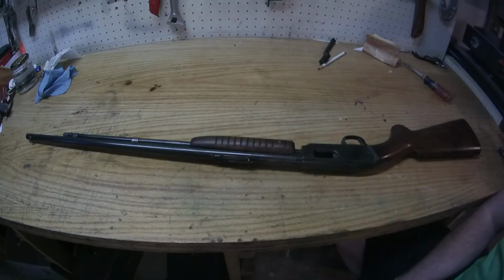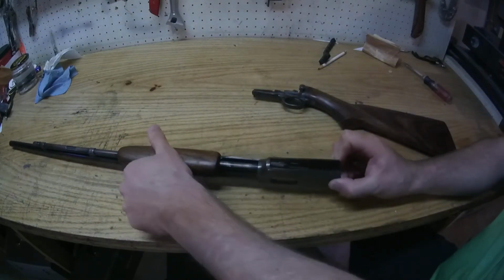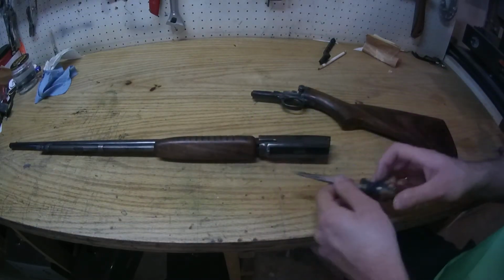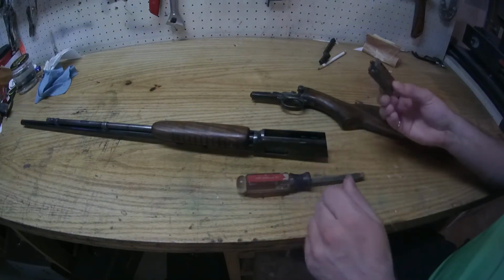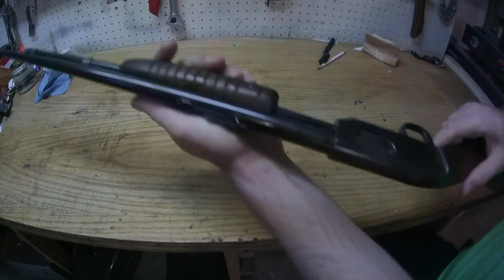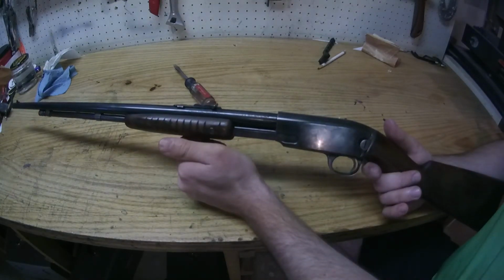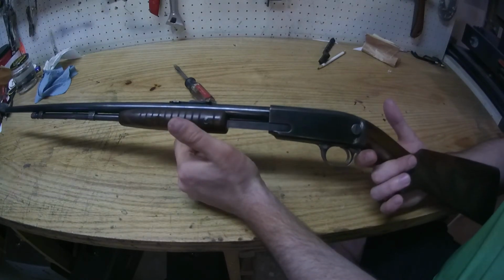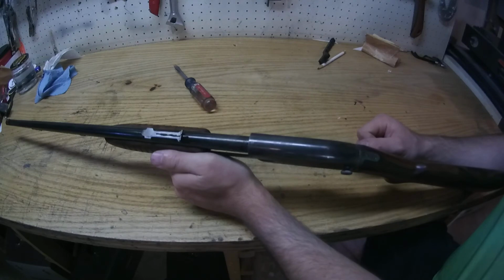Winchester Model 61 disassembly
viewer requested